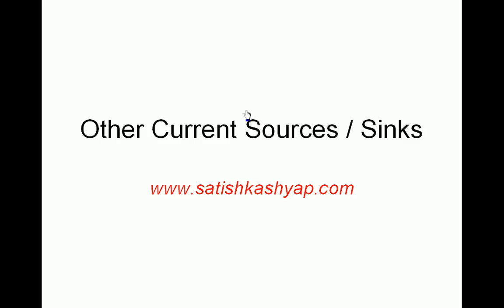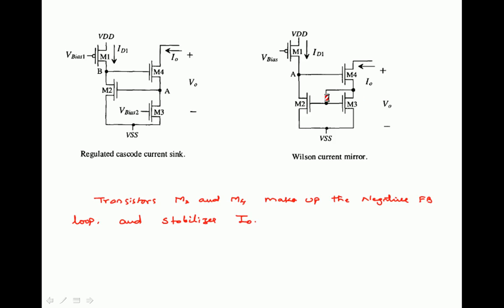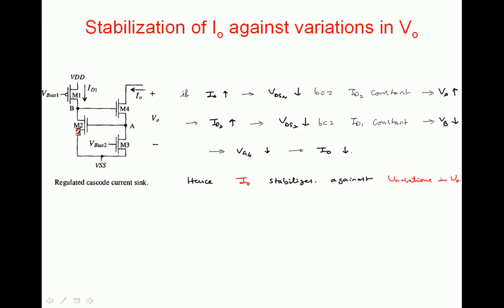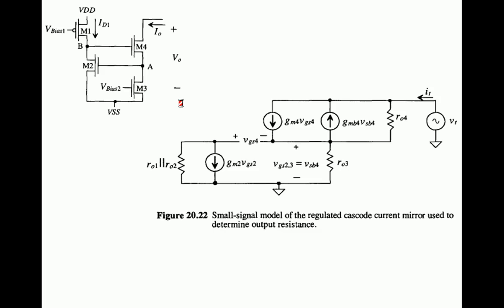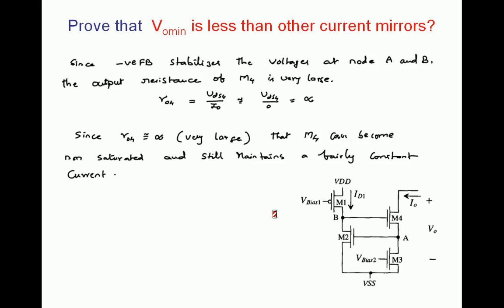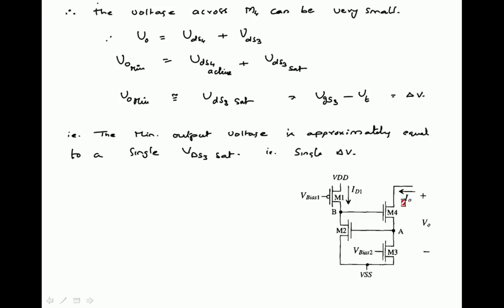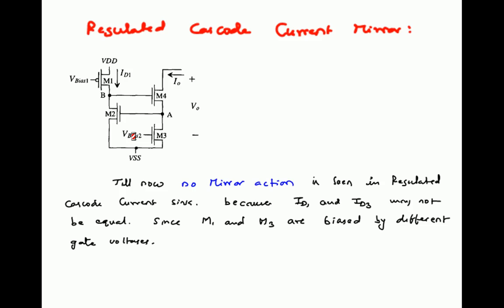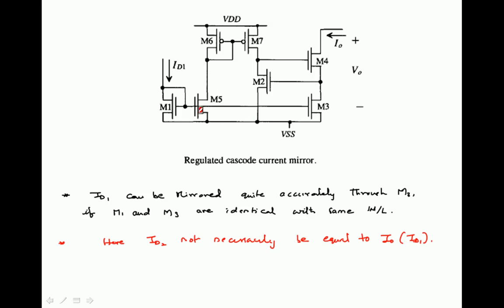Regulated Cascode Current Mirror (operation, gain and output impedance calculation)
cmos analog and mixed signal design
jntu hyderabad course
m.tech jntuh
cmos circuit design, layout and simulation by baker, 1st edition
analog IC design
analog Integrated circuit design by ken martin
design of analog integrated circuits by razavi
jntuh pre P.hD syllabus
video lectures on cmos analog and mixed signal design
advantages of regulated cascode current mirror over wilson current mirror
stabilization of output current
operation of regulated cascode current mirror
calculation of gain of  regulated cascode current mirror
calculation of output impedance of  regulated cascode current mirror
calculation of vo min (minimum output voltage required to keep Io constant) of  regulated cascode current mirror
regulated cascode current sink
current series negative feedback
differences between wilson and regulated cascode current mirror